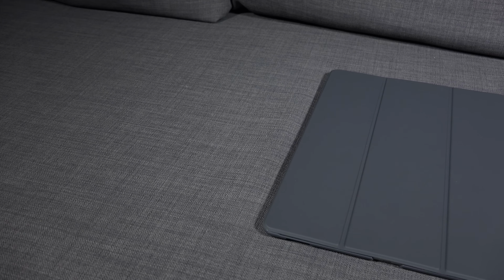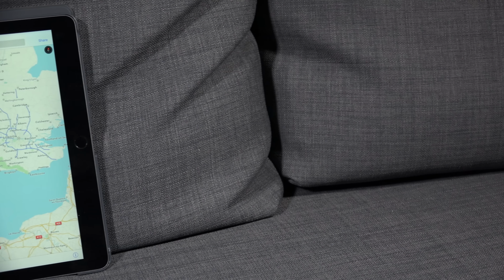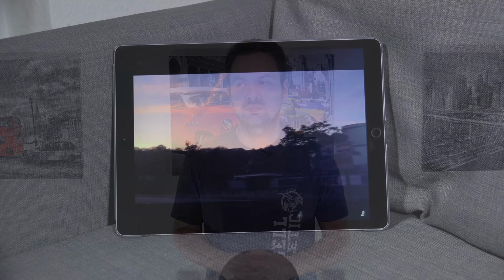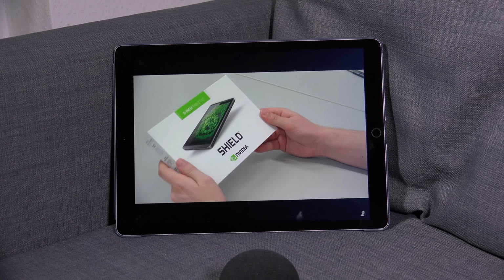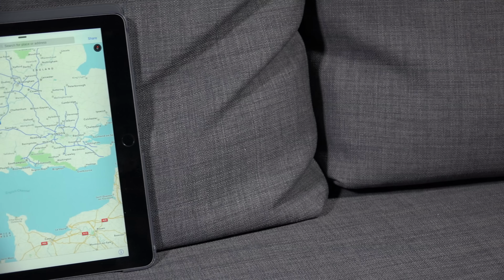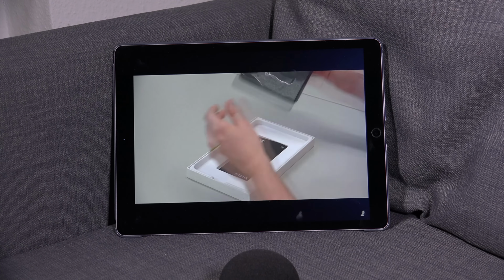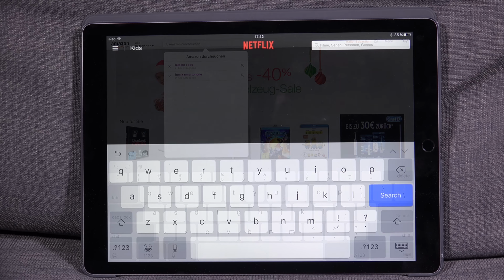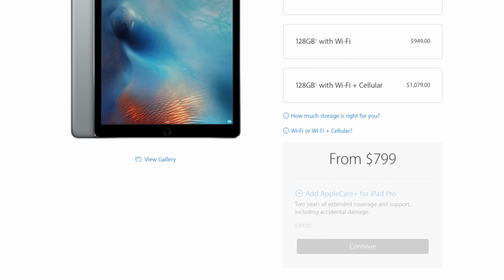Why I love my iPad Pro but you should not buy one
A few days ago I purchased the brand new iPad Pro by Apple. While the new tablet offers unique aspects like a 12' Retina Display, 4GB of RAM, a powerful processor and 4 speakers that provide an excellent audio and video experience, you probably should not buy one just yet.
With a starting price of $799 in the U.S., the iPad Pro is by far the most expensive iPad that you can buy. For this entry level price you only get 32GB of integrated storage and no 4G connectivity. Since the iPad Pro is the first tablet by Apple with a bigger than 10' display, Apps are also not optimised for the bigger screen resulting in blown up content that does not do the great screen justice. Personally I also had some bad experiences with the build quality on the iPad Pro, while my first tablet had a few dead pixels I had to exchange the second one due to a gap between the display and frame and a scratch right out of the box.